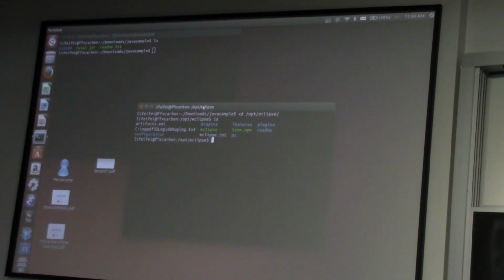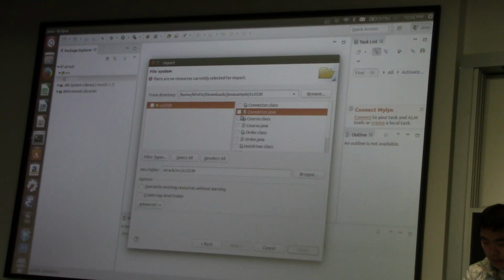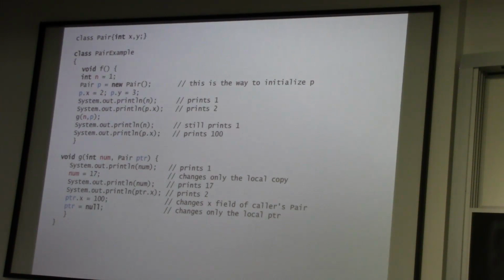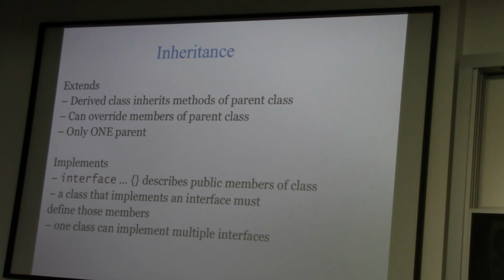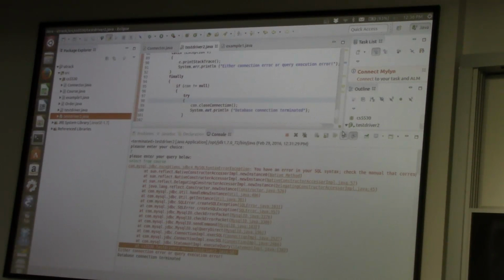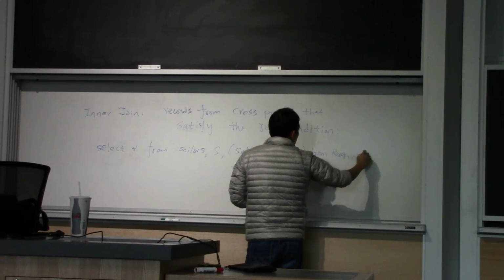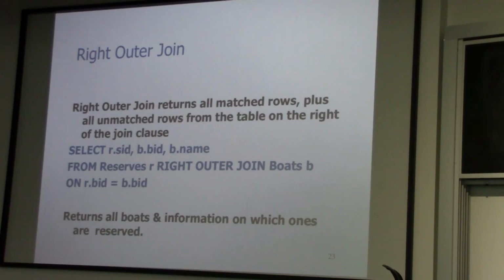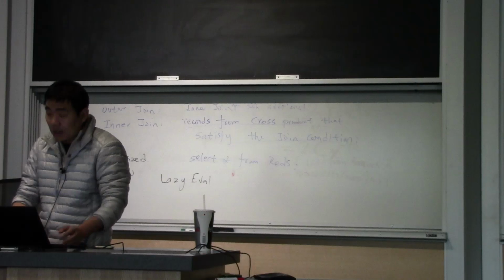Database Systems (Spring 2016) Lecture 13